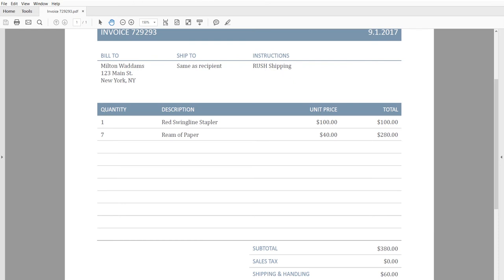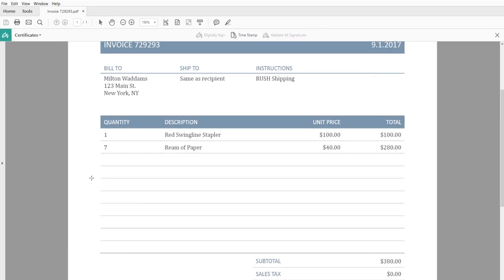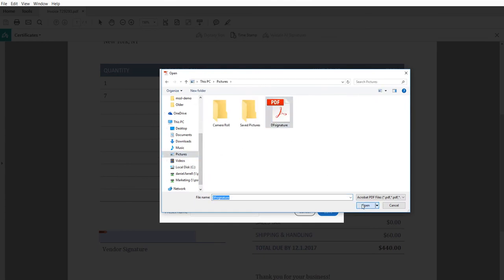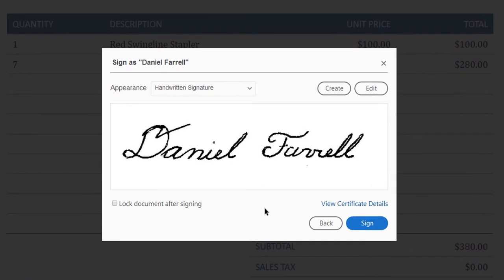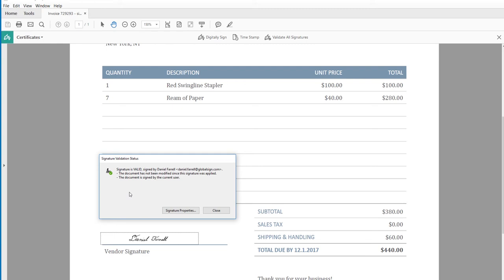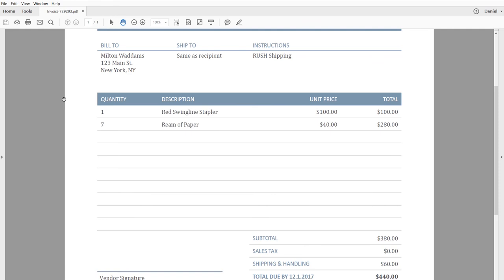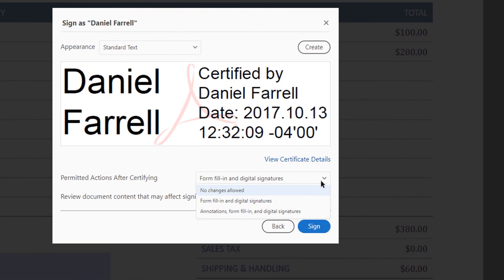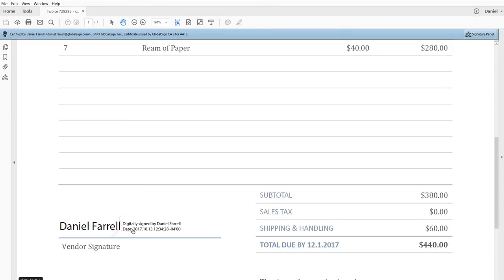Digitally Signing a PDF document with Adobe Reader and Acrobat Pro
Learn how to sign a PDF with an AATL Certificate in Adobe Acrobat DC (pro or free).

GlobalSign provides PKI and Identity and Access Management services to provide enterprises with a platform to manage internal and external identities for the Internet of Everything. The services allow organizations to deploy secure e-services, manage employee and extended enterprise identities and automate PKI deployments for users, mobile, and machines.